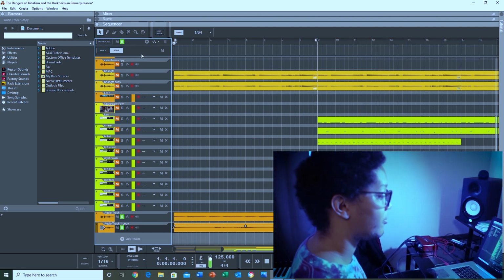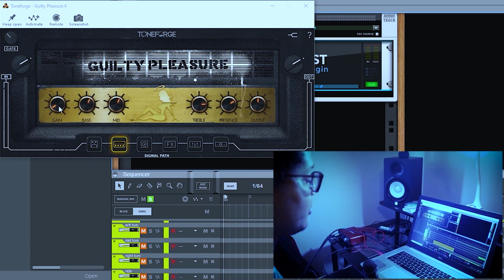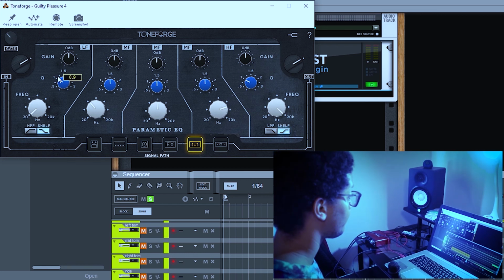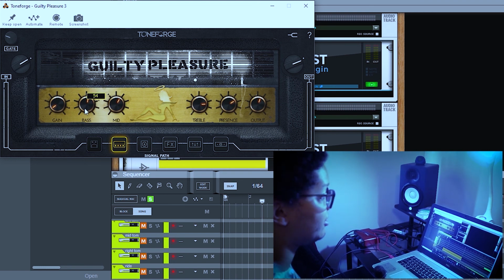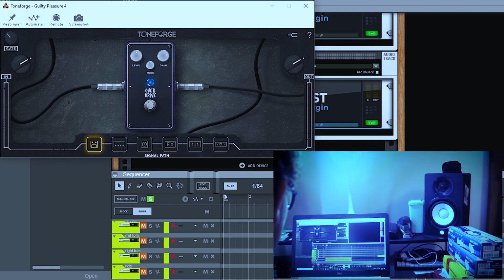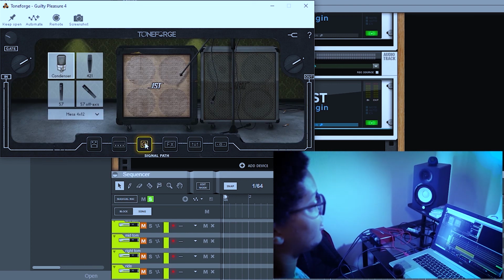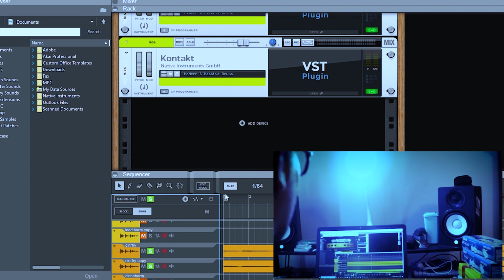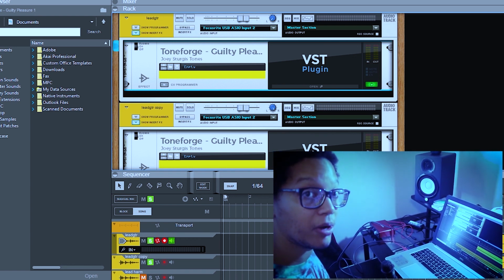JST Toneforge Guilty Pleasure Overview: Getting a Clean Tone | Dangers of Tribalism Play-Through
Overview of the Toneforge Guilty Pleasure from Joey Sturgis Tones. And a Play-Through of Dangers of Tribalism.
Really Enjoyed using this Plugin.

In Merit We Trust

May you all be Satisfied, Secure, and Sympathetic.

Thanks to DistroKid for making my music available on a variety of streaming platforms